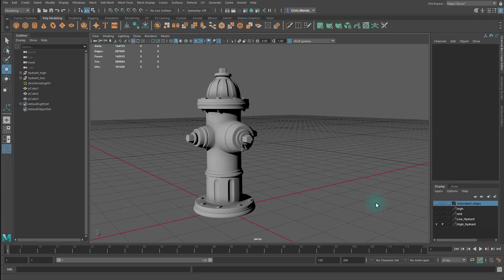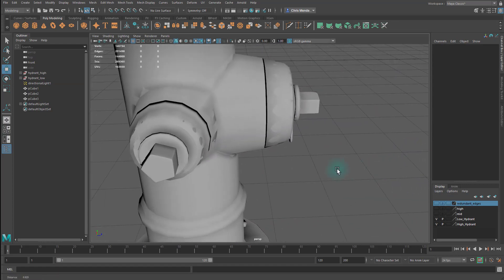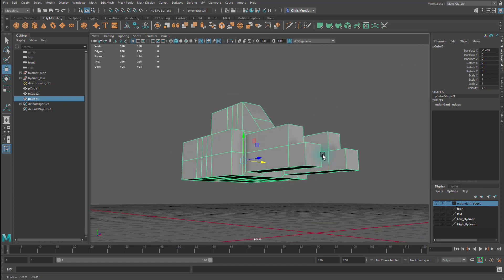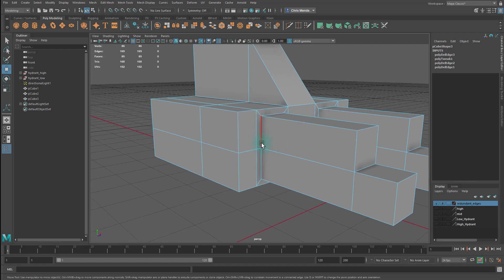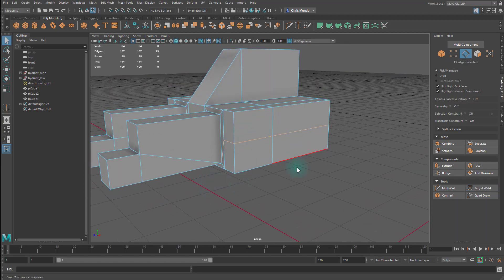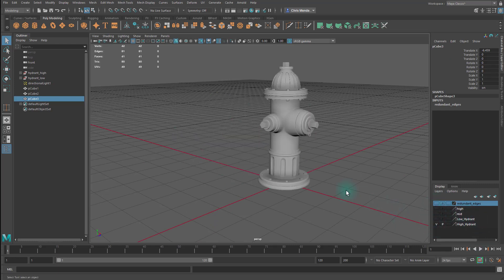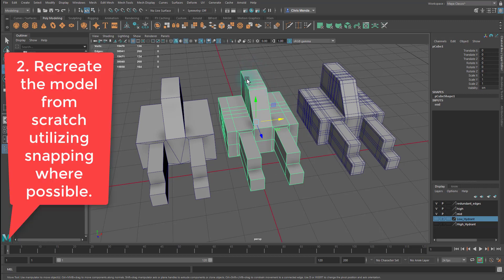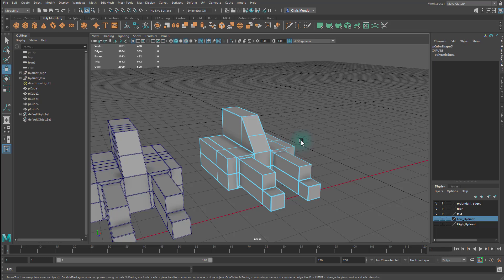High-poly to Low-Poly Creation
In this video, I demonstrate some results from the high-poly to low-poly workflow and discuss the workflow's purpose.

I then speak on optimizing models to reduce polycount.

Lastly, I show three different ways to create the low-poly model:

1. Work from a mid-poly to delete/triangulate edges
2. Recreate the model from scratch utilizing snapping where possible
3. Duplicate the high-poly model and delete edge fencing, then reduce via triangulation.